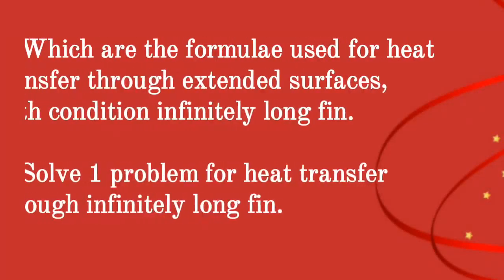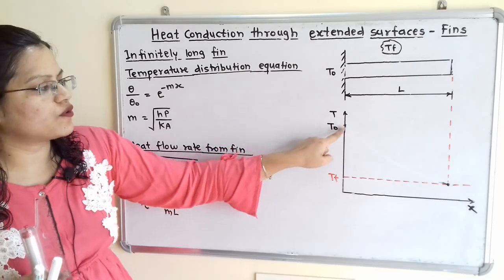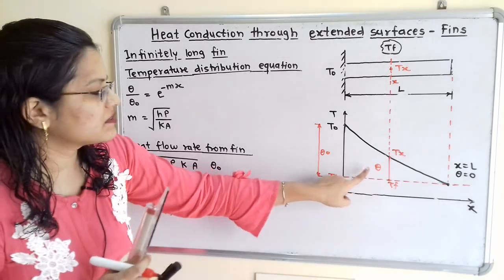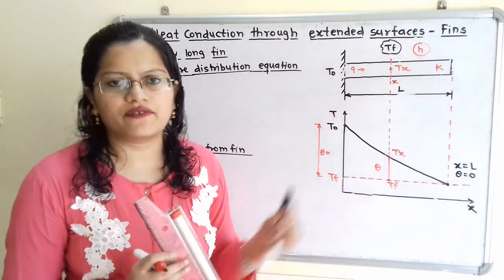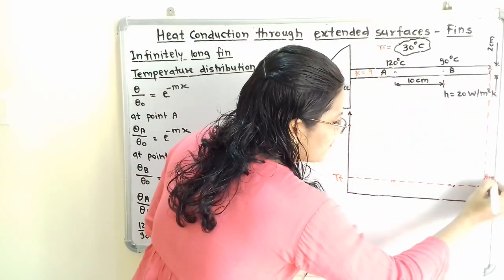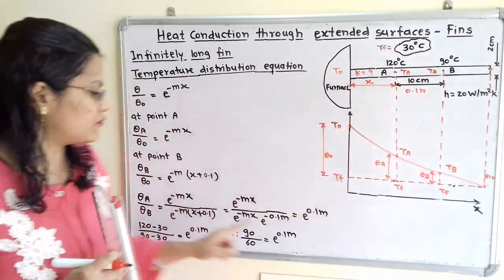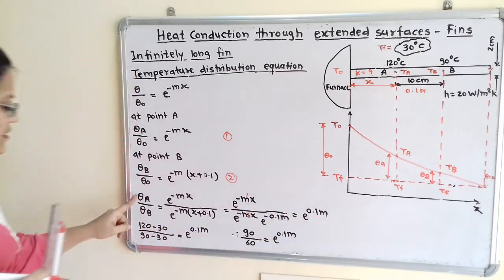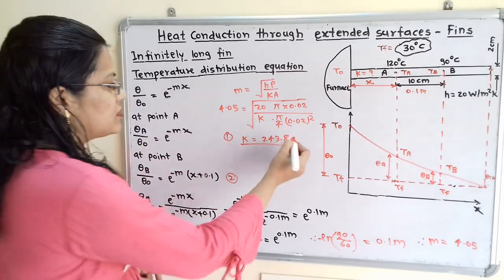Theory + Problem 1 heat transfer through extended surfaces, infinitely long fin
1. Which are the formulae used for heat transfer through extended surfaces, with condition infinitely long fin.

2. Solve 1 problem for heat transfer through infinitely long fin.

To determine thermal conductivity of a long solid 2 cm diameter rod, one end was inserted in a furnace,  while remaining portion was projecting out in air at 30°C. After steady state had been reached the temperature at two points on rod 10 cm apart were measured and found to be 120°C and 90°C respectively.  The heat transfer coefficient over the surface of rod exposed to air was estimated to be 20 W/m^2 K . What is the thermal Conductivity of rod?